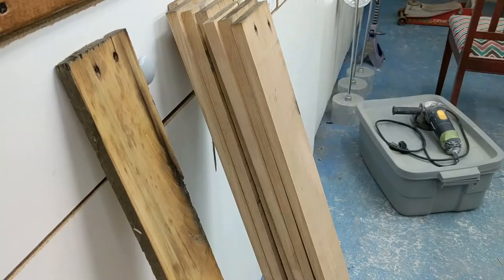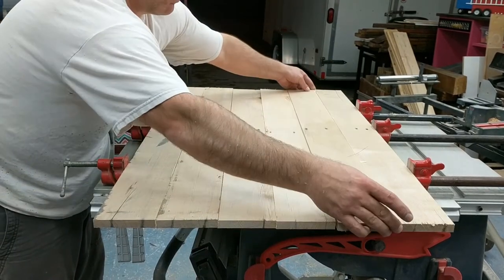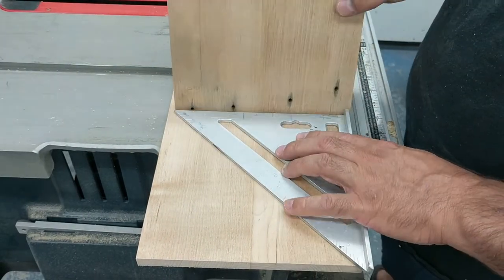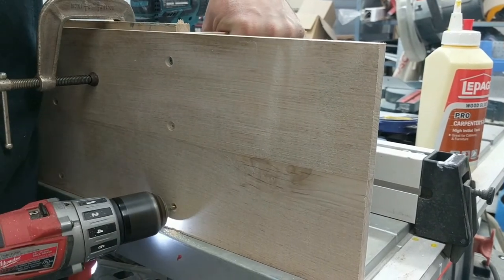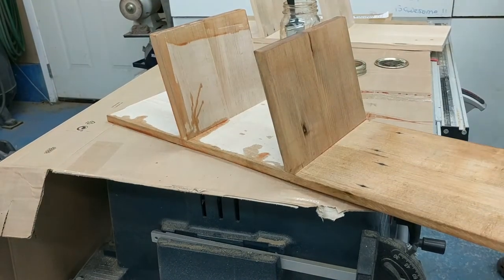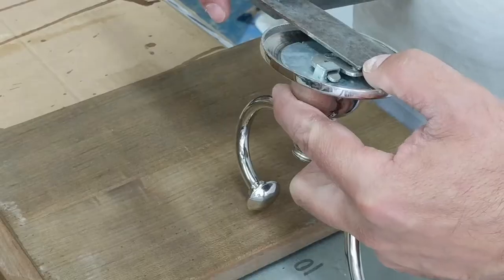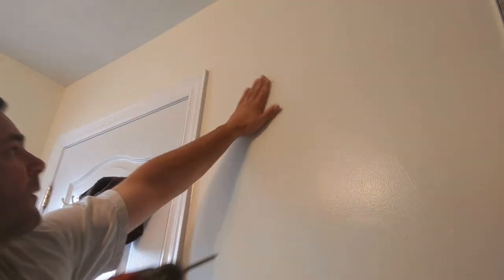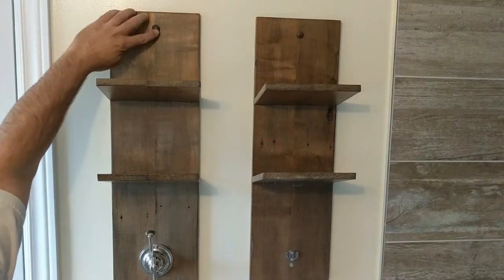Pallet wood towel shelves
Jack of all trade master of none...in this video I build and install a towel shelve made from pallet wood, this is part of my to do list for my bathroom renovation.

Music
pallet furniture, wooden pallets, pallet, pallet furniture ideas,
pallets, pallet projects, pallet wood project, pallet ideas, buy pallets